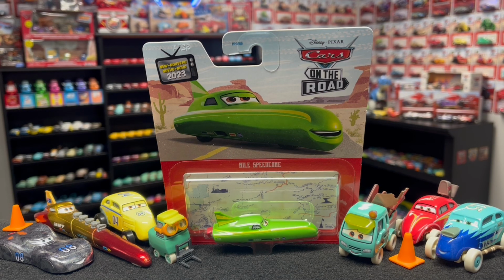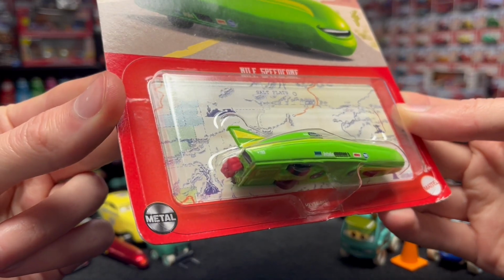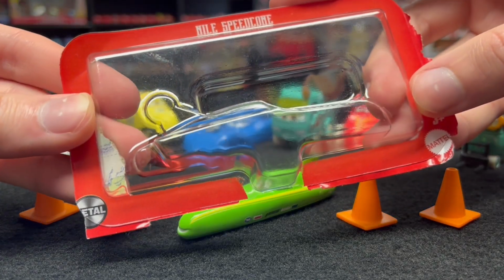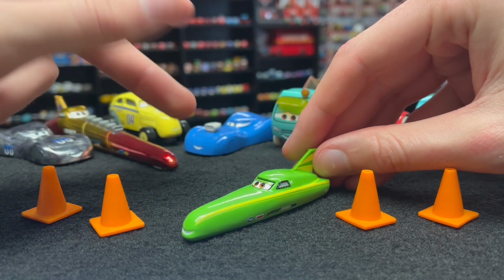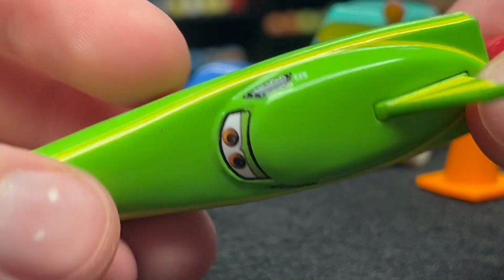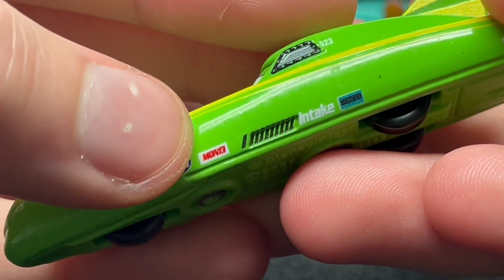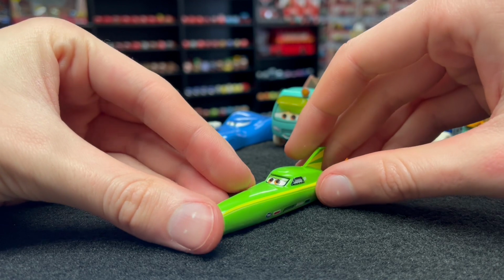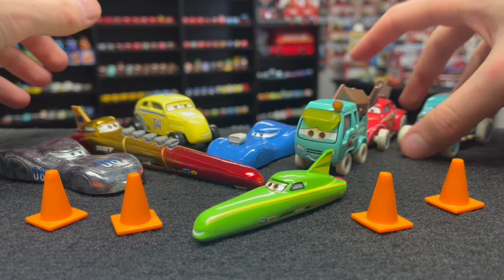Disney•Pixar Cars on the Road - Nile Speedcone | Mattel Die-Cast Review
Nile Speedcone is a lime green land speed Salt Flats racer who we see race in the third episode of Cars on the Road, “Salt Fever.” Mattel first released him as a 1:55 scale die-cast in 2023 singles case J and then again in L.